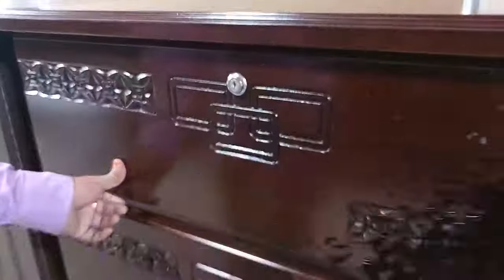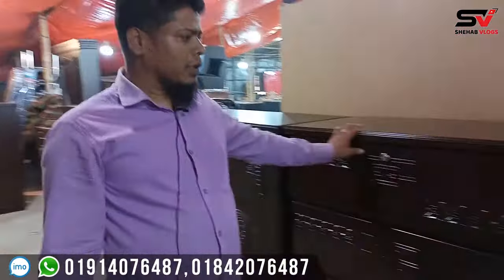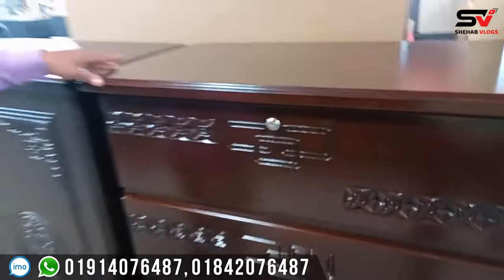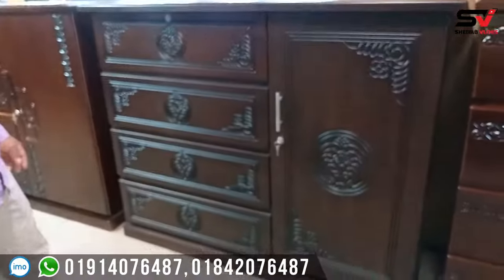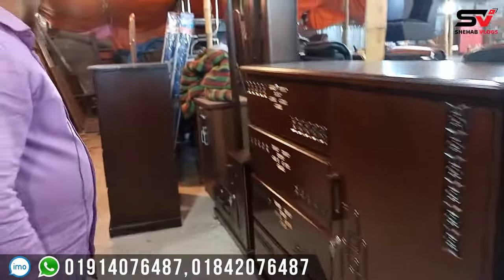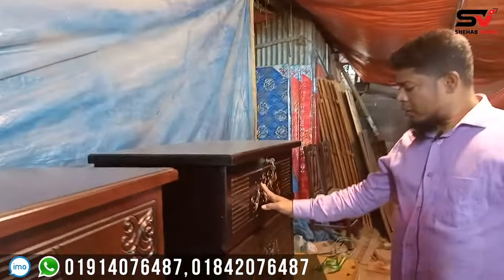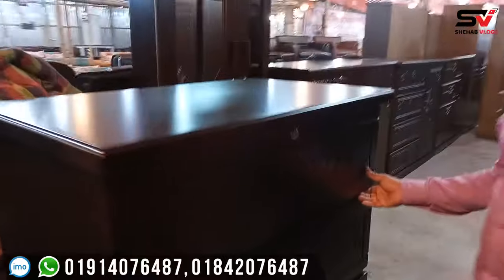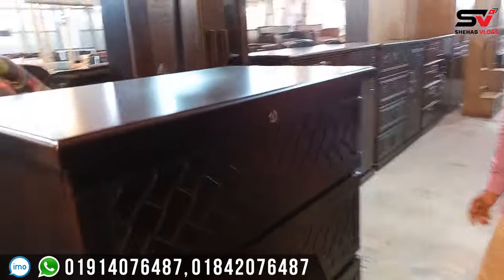পাইকারি দামে ওয়ারড্রব কিনুন।। Wardrobe price in BD।| Wardrobe Design 2022 || ২০২২ সালের আপডেট দাম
দোকানের ঠিকানা -
মায়ের দোয়া ফার্ণিচার
সোনারগাও জনপথ রোড, সেক্টর#১৩, জমজম টাওয়ারের পশ্চিম পাশে, উওরা,ঢাকা-১২৩০
আপনাদের ব্যবসা প্রতিষ্ঠান যেকোনো প্রচার বা বিজ্ঞাপন তৈরি বা ফেসবুক, ইউটিউব মার্কেটিং করতে হলে আমাদের সাথে যোগাযোগ করতে পারেন নিচের ঠিকানায়।

⚠️ সতর্কতা:
আমরা Shehab Vlogs এর পক্ষ থেকে বিভিন্ন দোকানের দেয়া তথ্য প্রচার করি। তাই ব্যবসা এবং কেনাকাটা সম্পূর্ণ নিজ দায়িত্বে করবেন । ক্রেতা এবং বিক্রেতার মাঝে আর্থিক লেনদেন বা ওয়ারেন্টি-গ্যারান্টি নিয়ে কোন প্রকার সমস্যা হলে Shehab Vlogs দায়ী নয়।